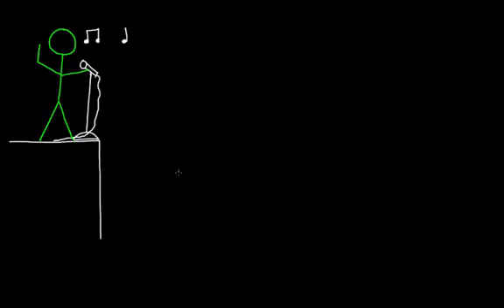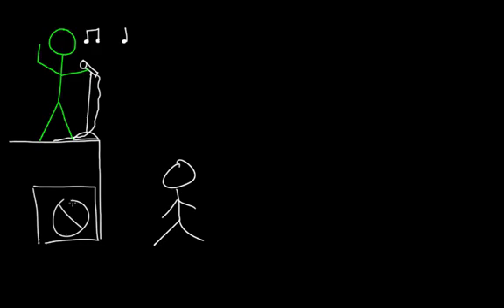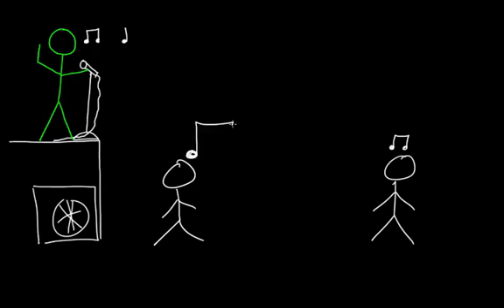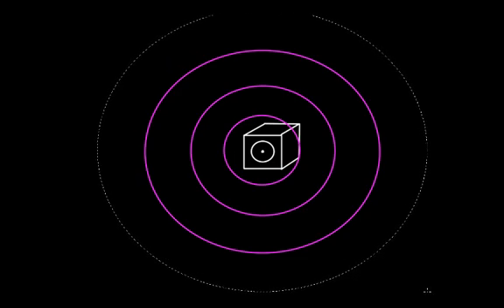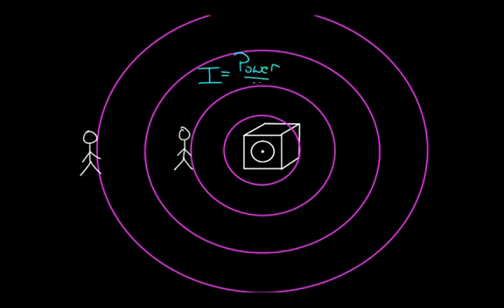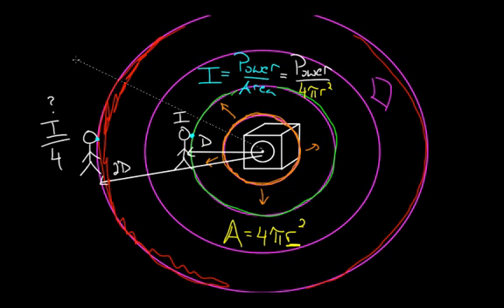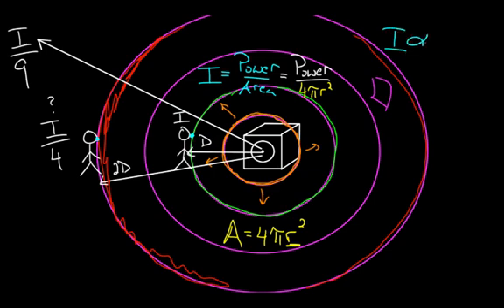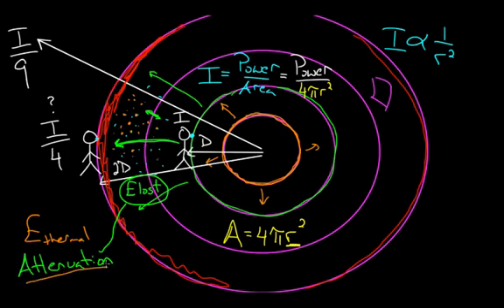Why do sounds get softer? | Mechanical waves and sound | Physics | Khan Academy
Let's think about why sounds would have to get softer as you get further from the source. Created by David SantoPietro.